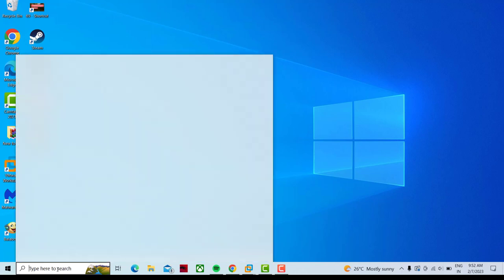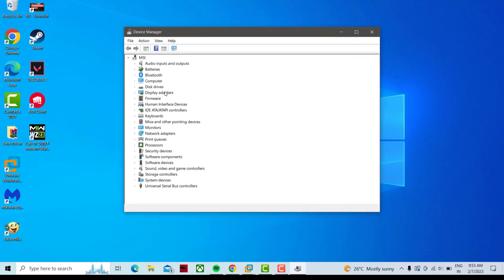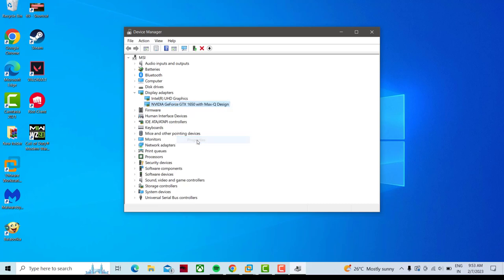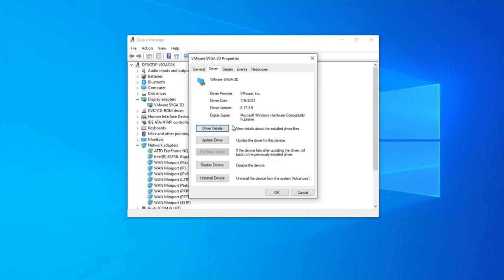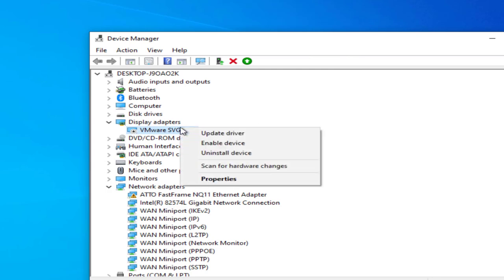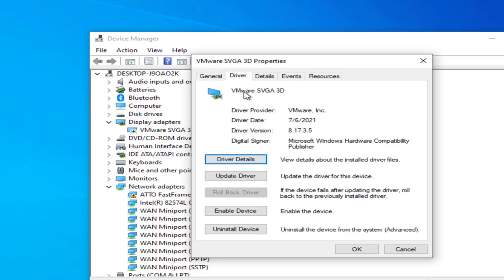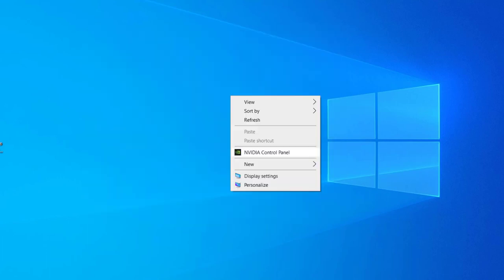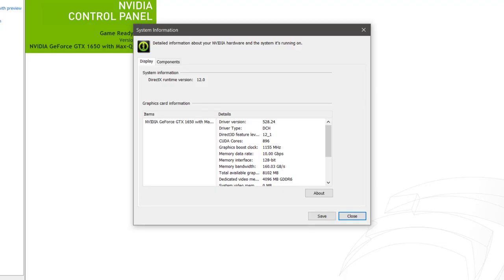How To Fix NVIDIA Display Settings Are Not Available ERROR (FIXED) | 2023